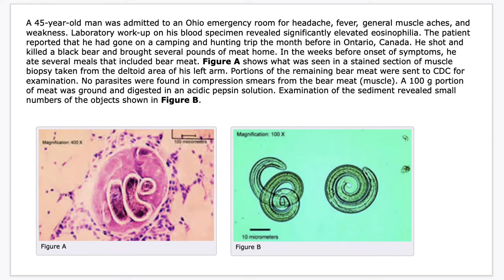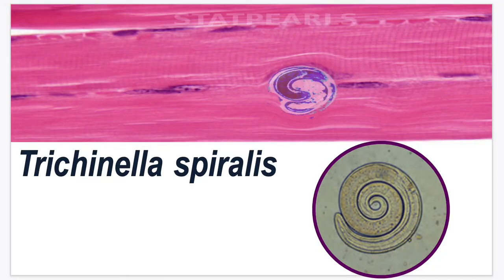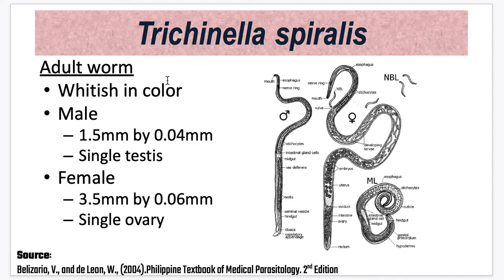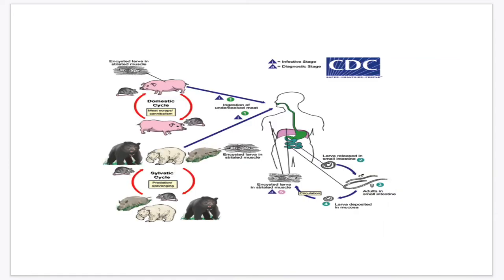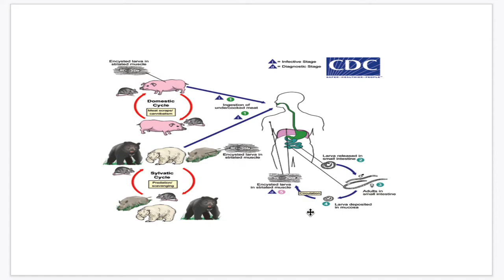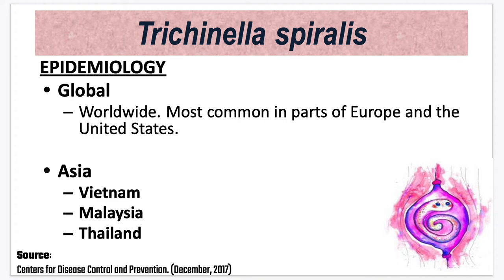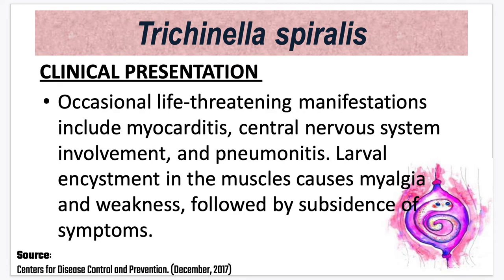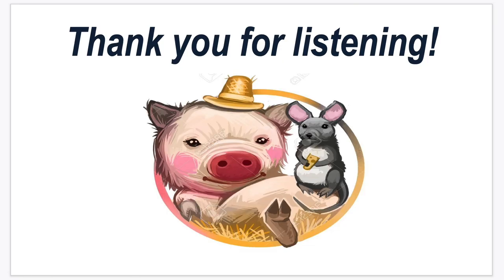Trichinella spiralis - Thesa Tagalog